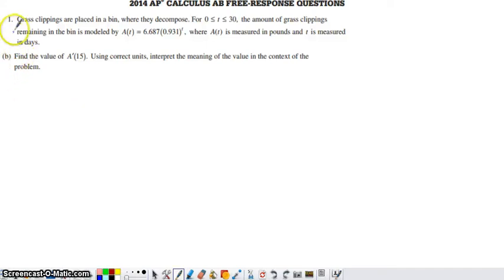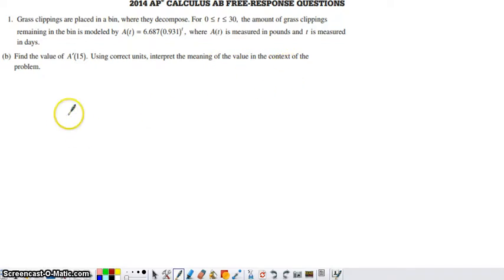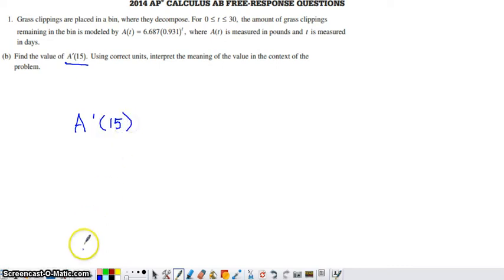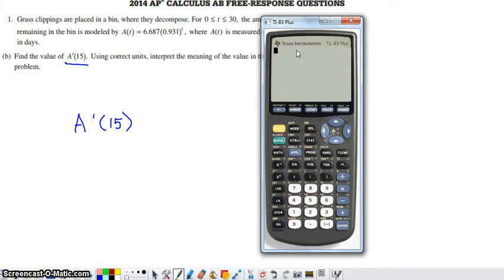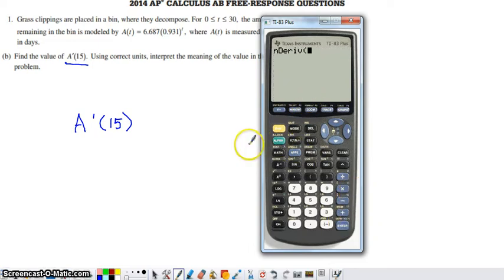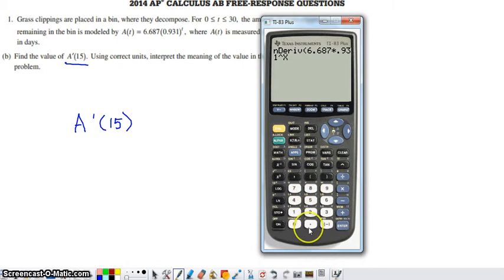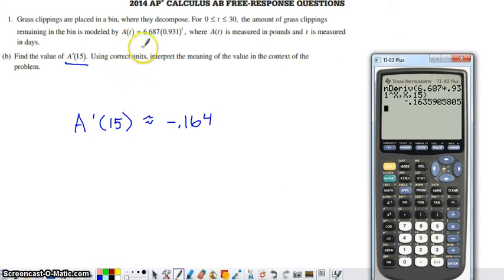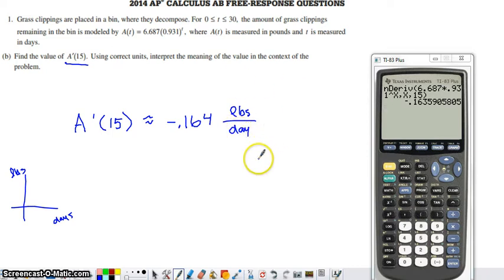2014 AB & BC #1 Part b